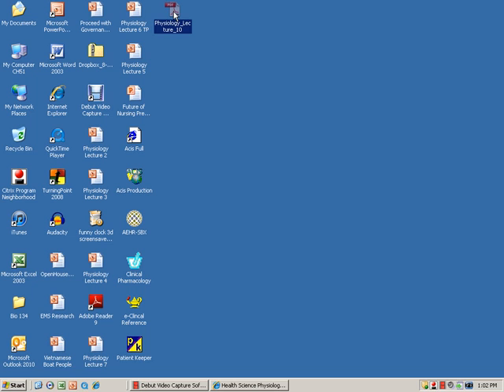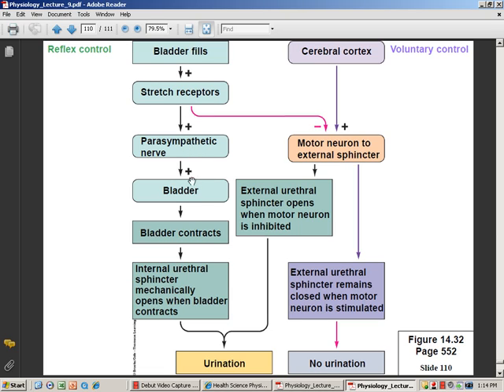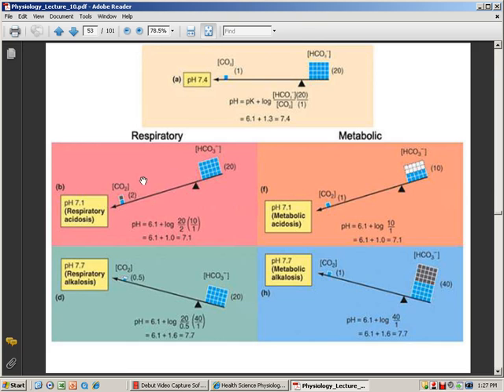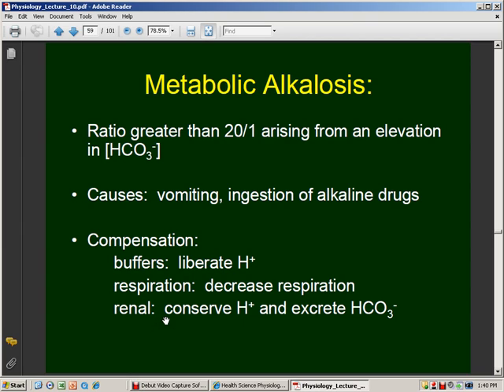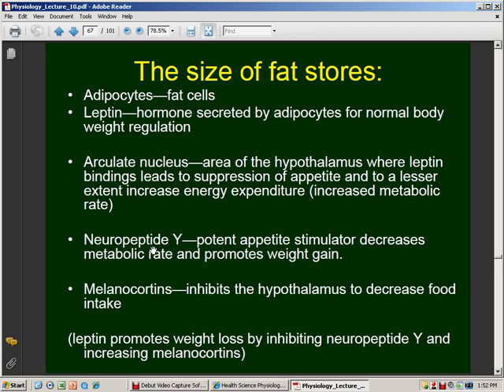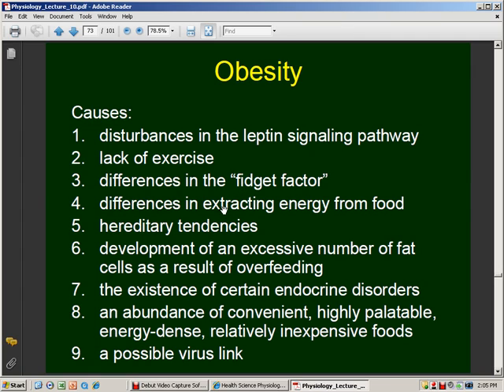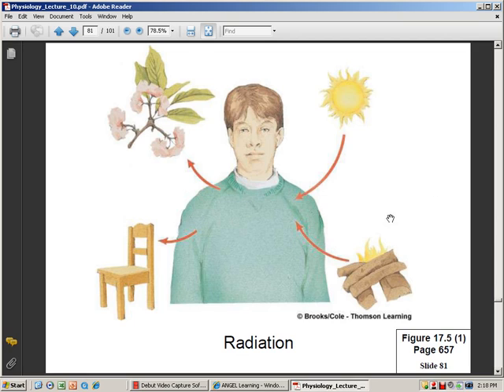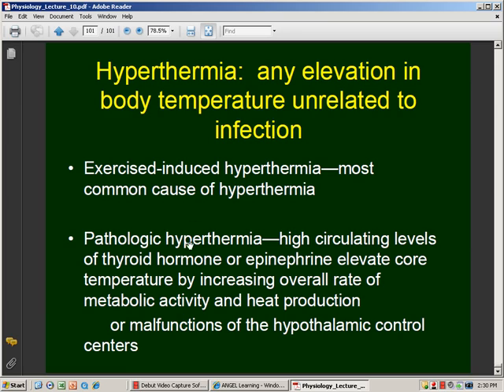Renal system pt3